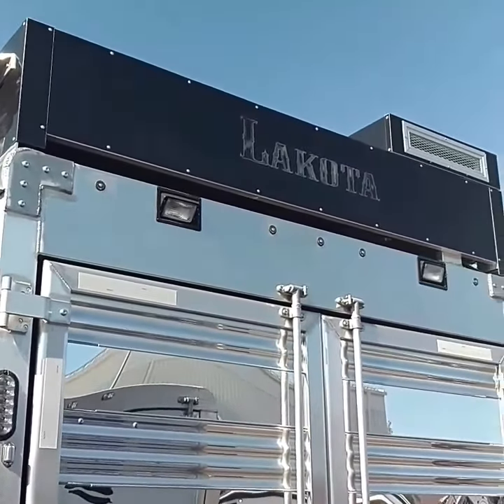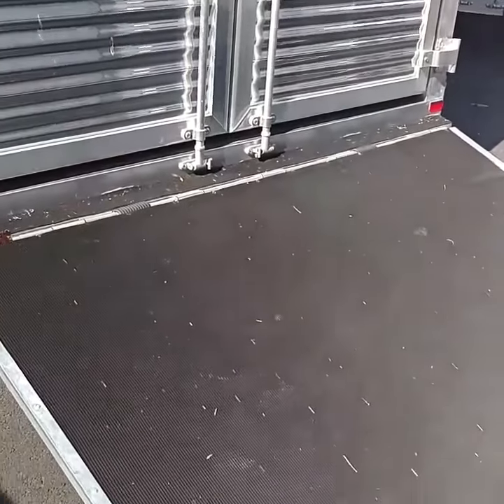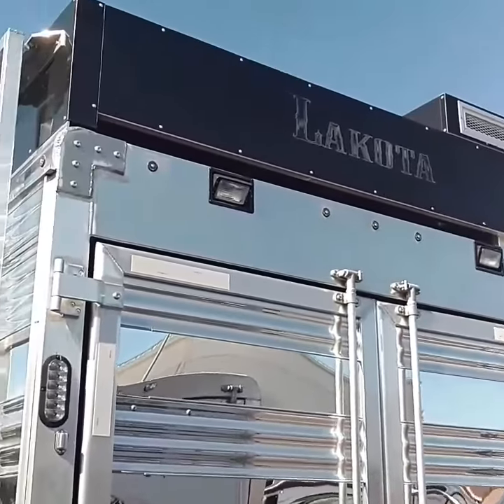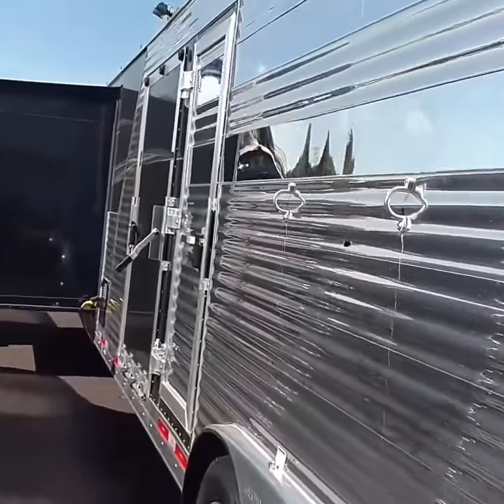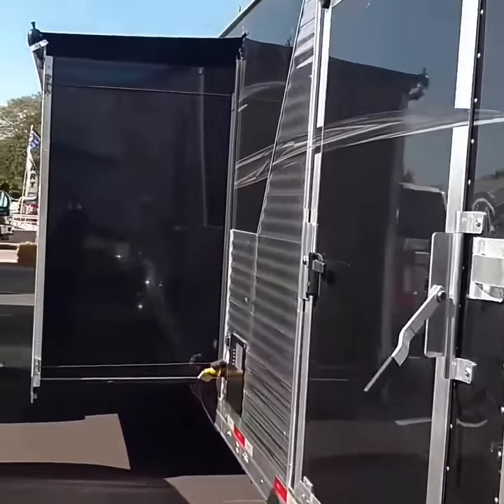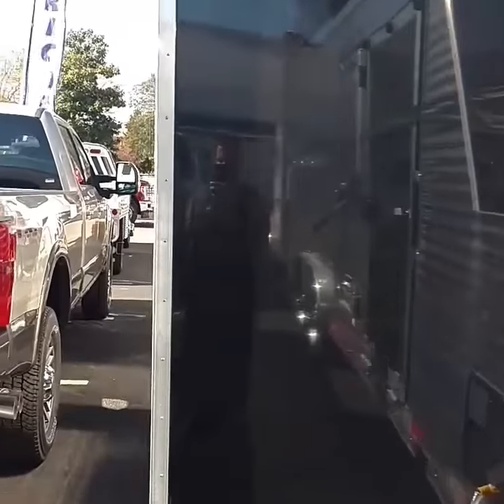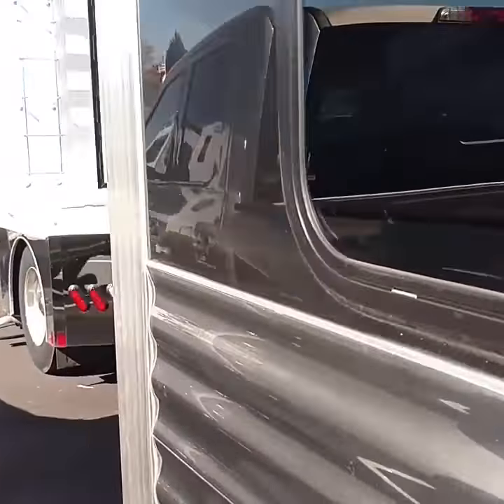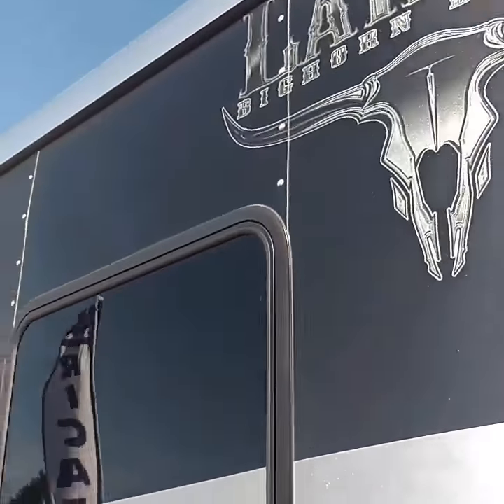Bighorn Livestock Edition | Lakota Trailers